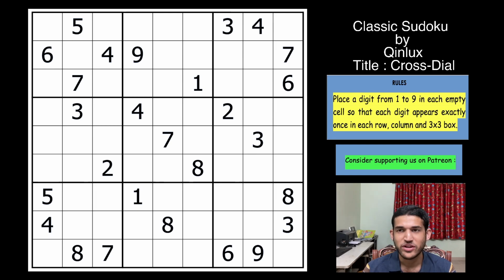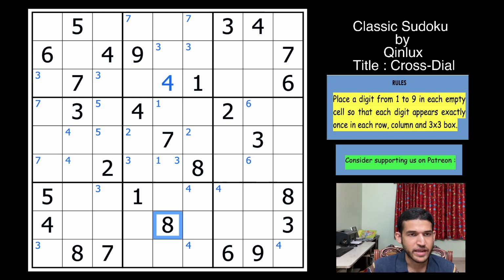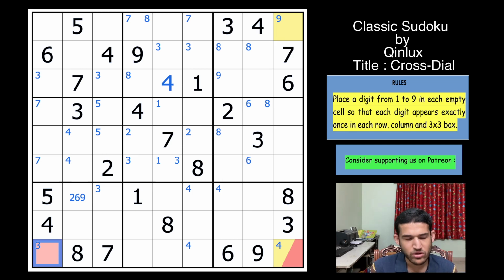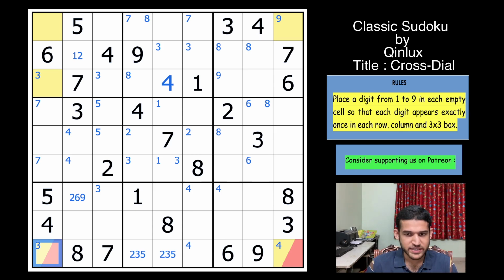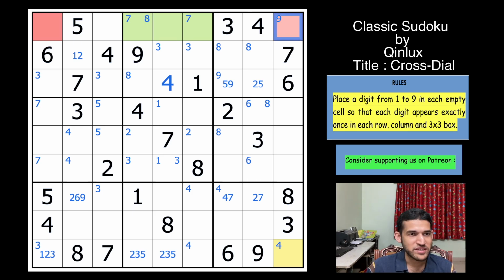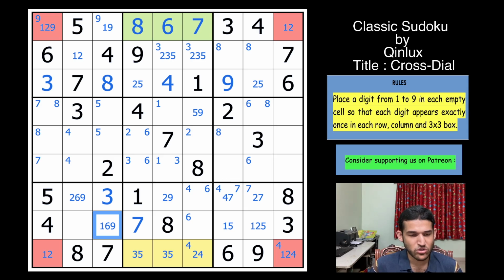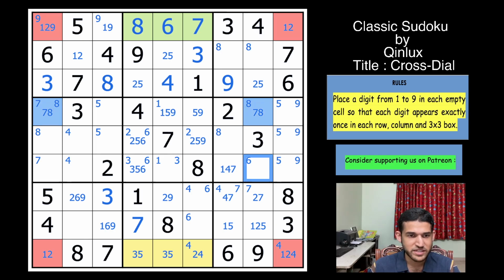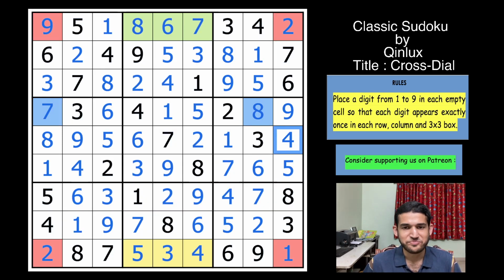The deduction that probably would not have been seen previously !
Qinlux's amazing mind seems to be treasure trove of brilliant classic ideas and we have yet another amazing classic sudoku by her ! Enjoy.